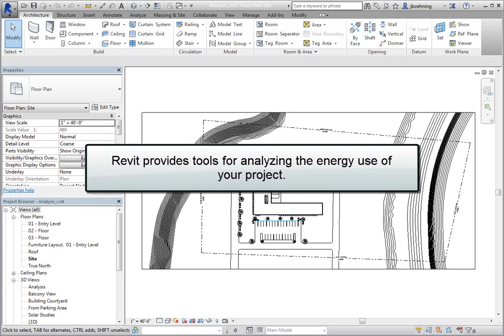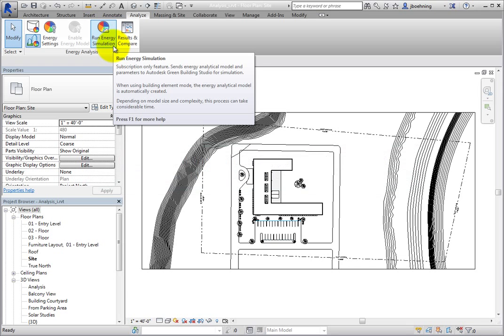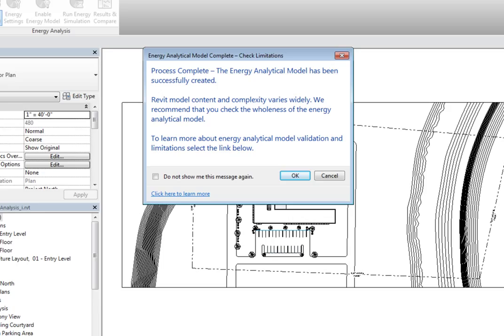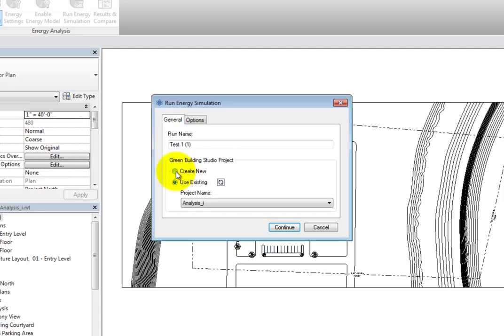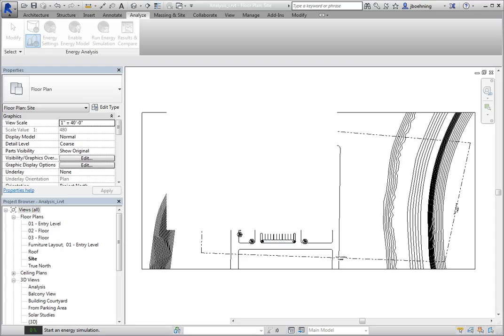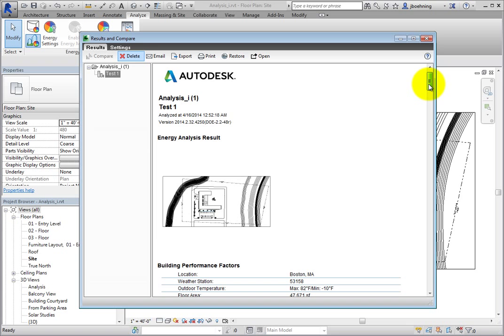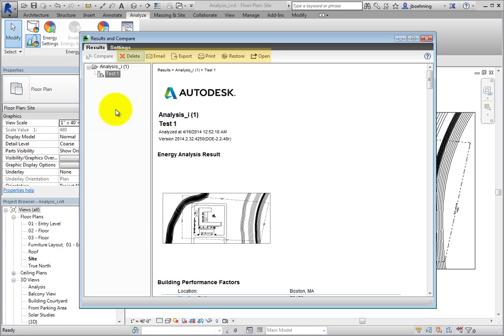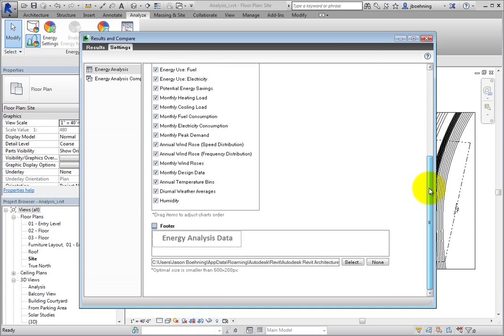Performing an Energy Analysis with Building Elements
How to Run an Energy Analysis with a Building Model in Autodesk Revit 2015 .